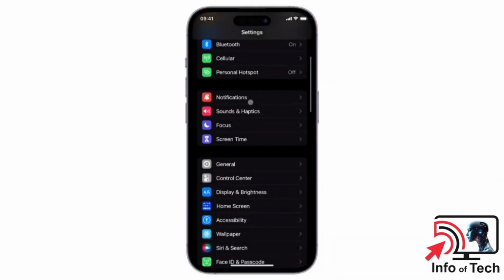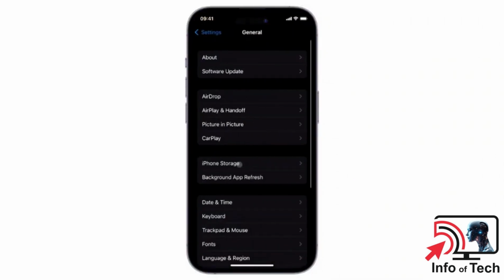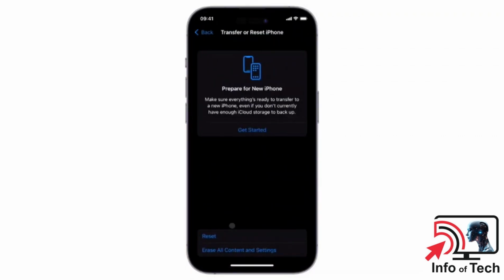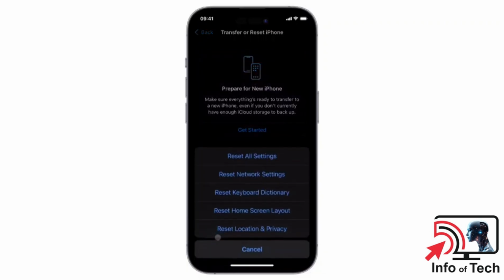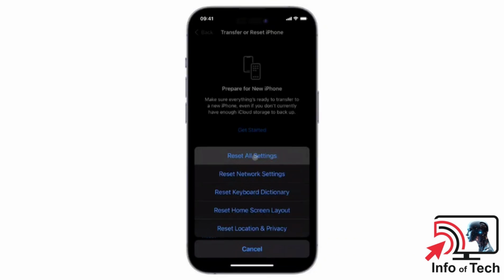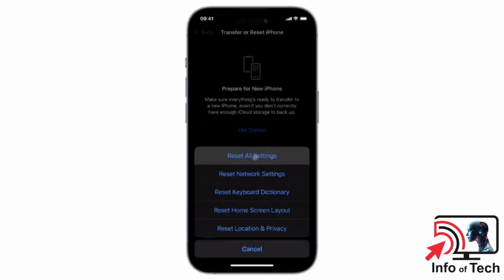How to Reset/Restore Camera Default Settings on iPhone! [2025]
The camera on an iPhone is one of its most used and valued features, but sometimes its settings can become misconfigured, resulting in suboptimal photos and videos. If you're experiencing this issue, you may want to consider resetting the camera settings on your iPhone. In this video, we'll go through the step-by-step process of how to reset camera settings on your iPhone to help you take the best possible photos and videos.